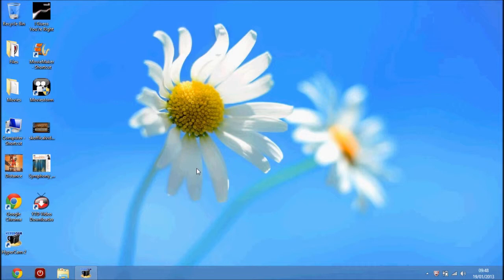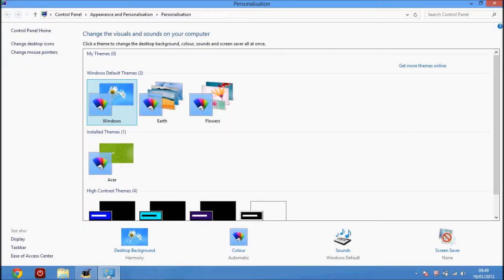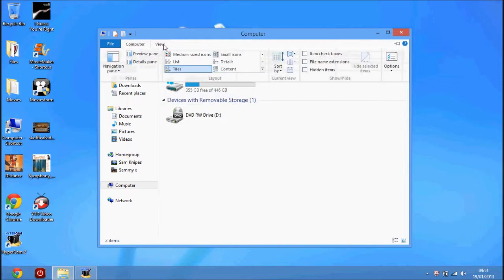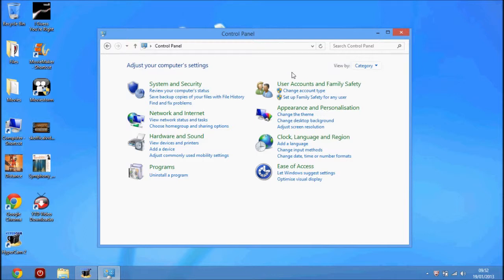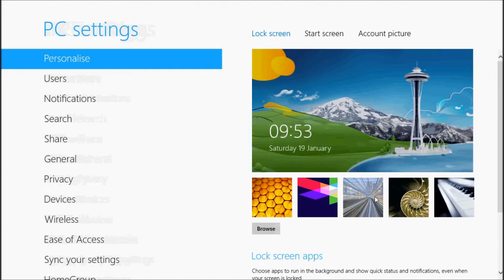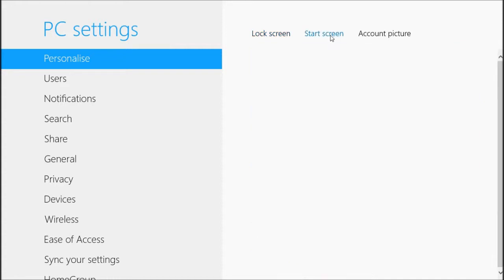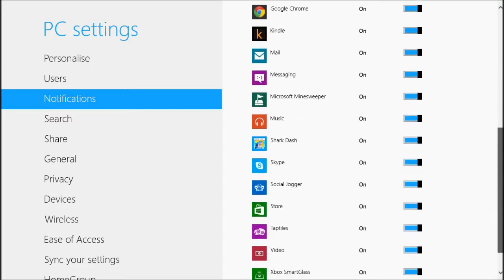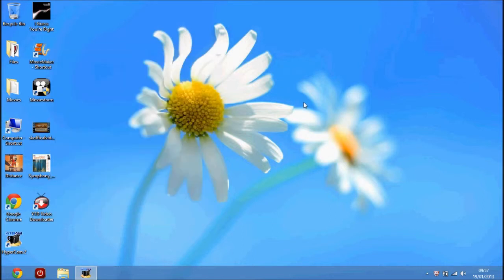Windows 8 Tour | SKOFFICALCentral